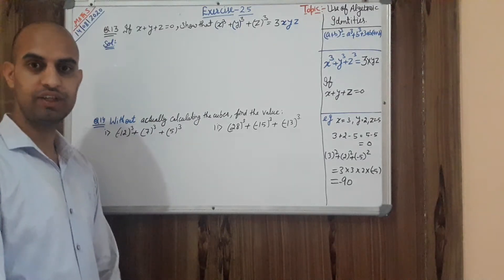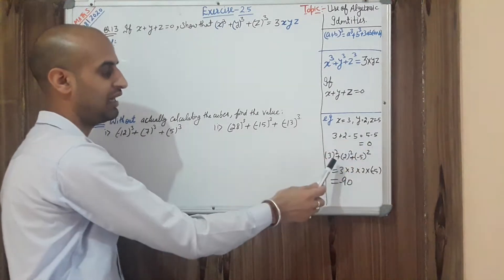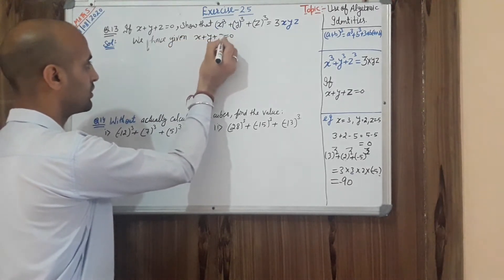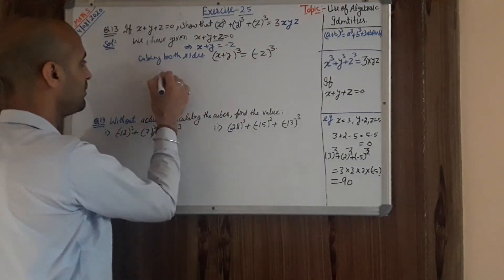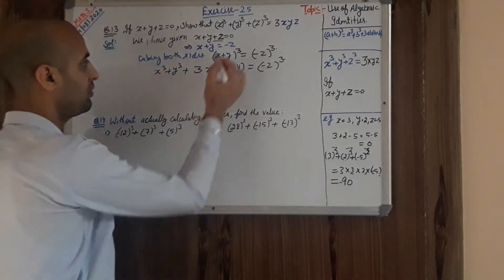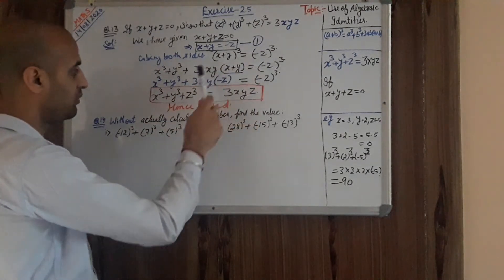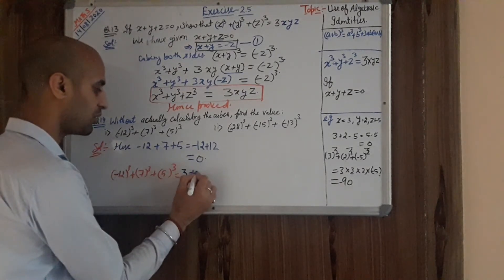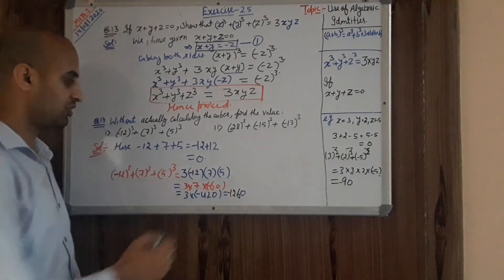Class 9th # chapter-2 Exercise 2.5# Q13 &14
Use of algebraic identities